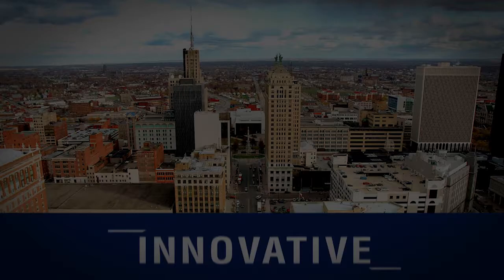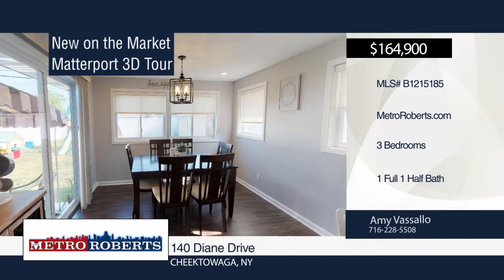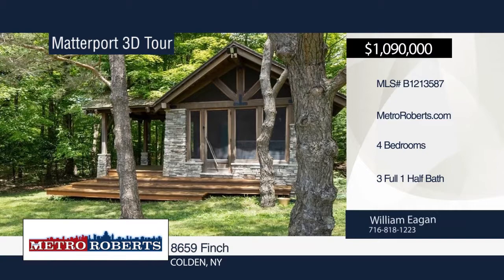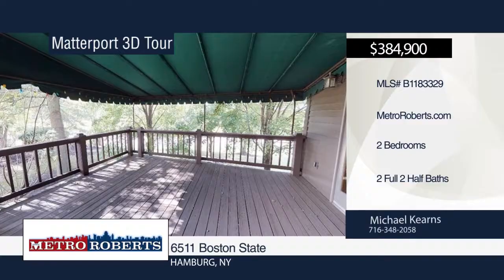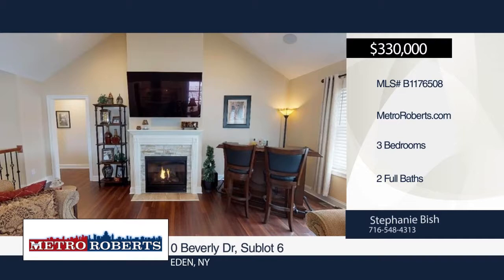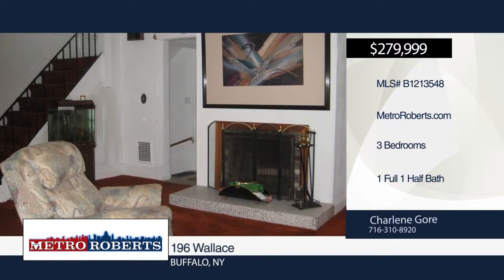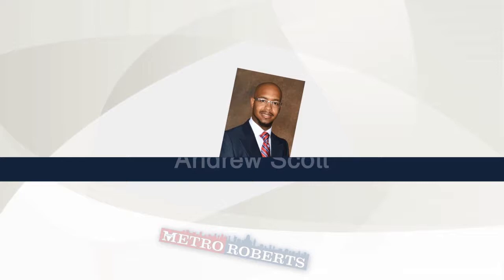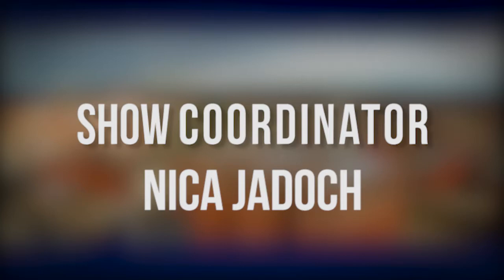The Metro Roberts Home Showcase 8-17-19